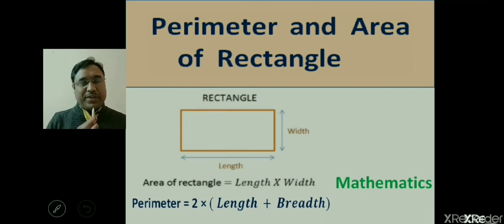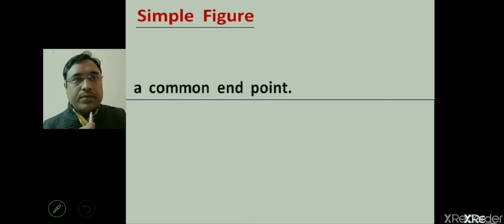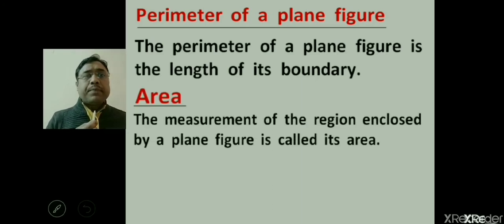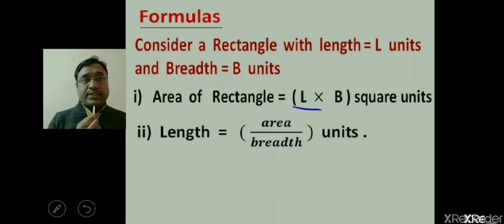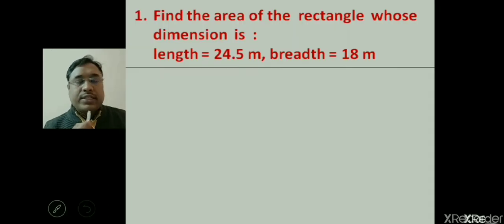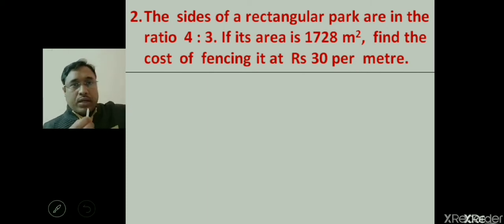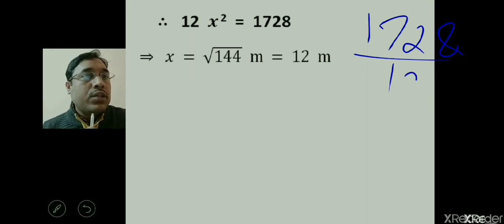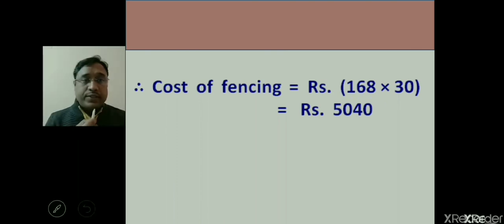Perimeter and Area of Rectangle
Class 7 Maths... Perimeter and Area of Rectangle I Mensuration I Diagonal of Rectangles